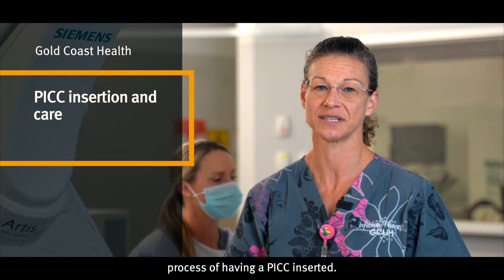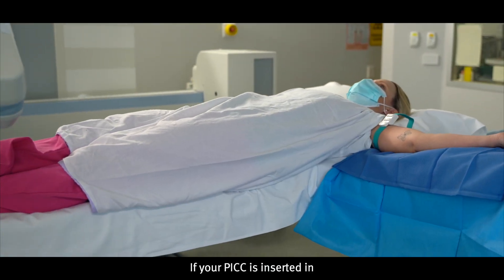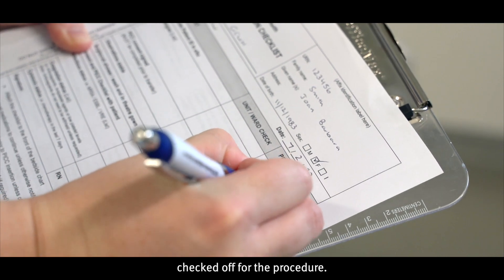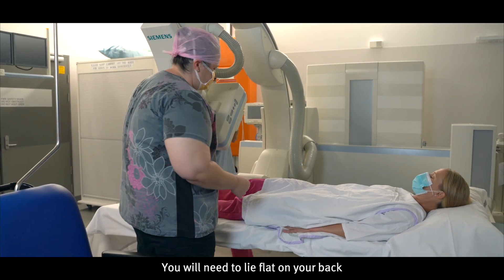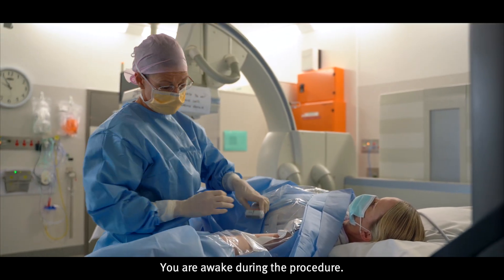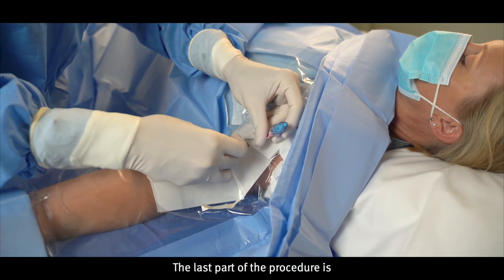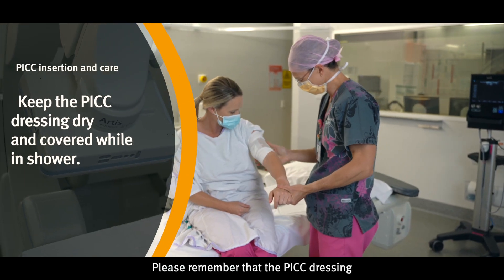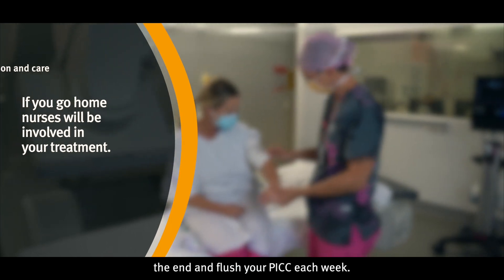Picc insertion and care